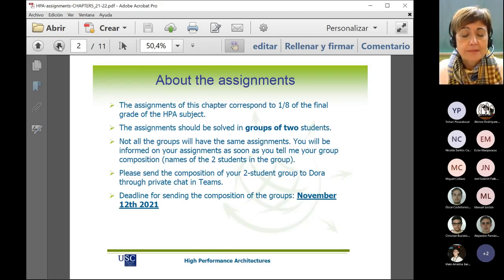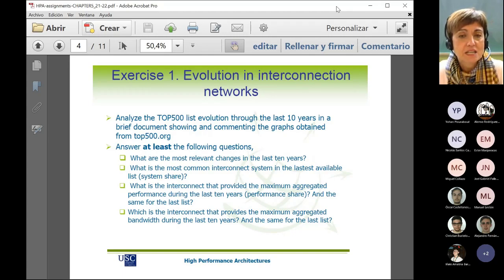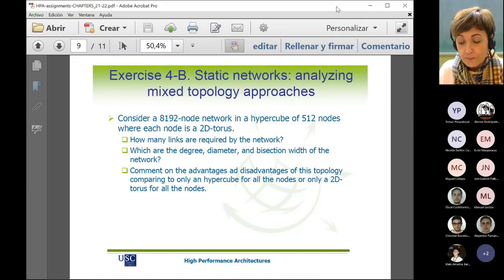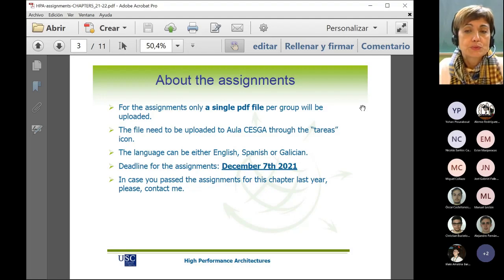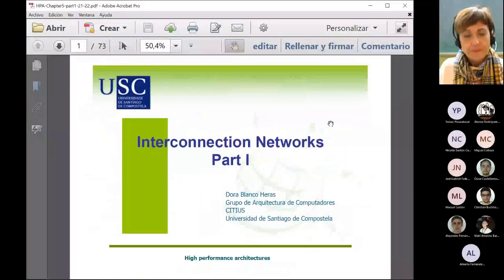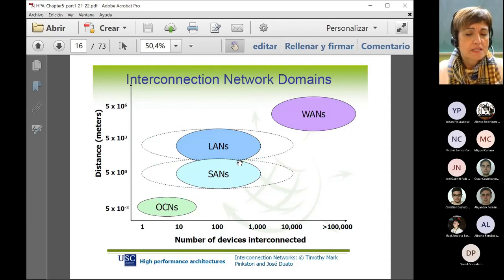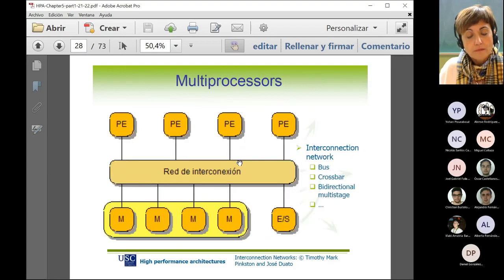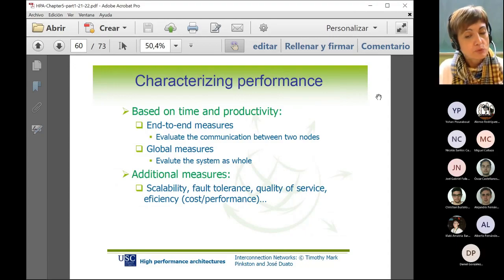Arquitecturas HPC - Día 8 (5/11/2021) - Tareas de redes de interconexión